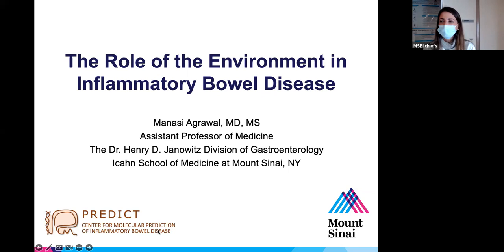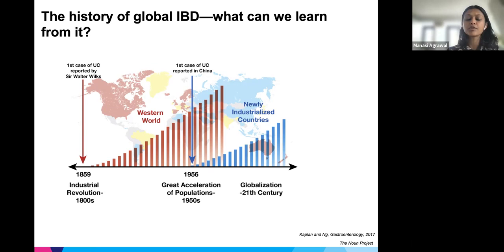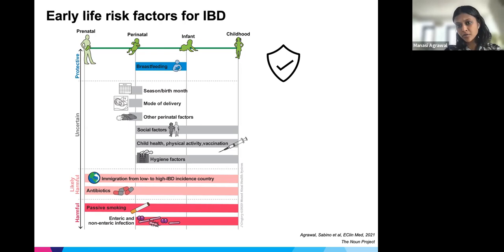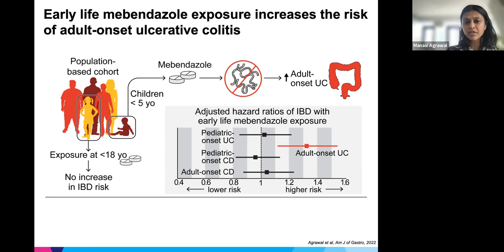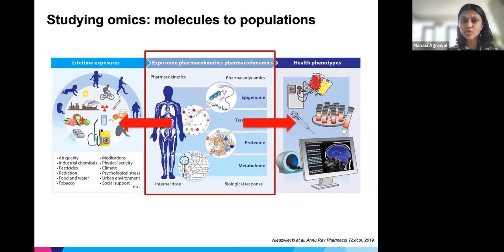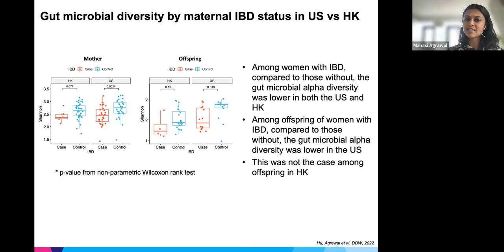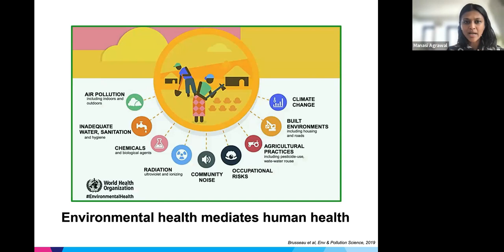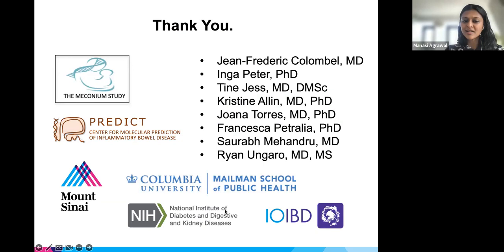MSBI DOM Grand Rounds: The Role of the Environment in Inflammatory Bowel Disease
Topic: The role of the environment in inflammatory bowel disease
Speaker: Manasi Agrawal, MD MS
Assistant Professor of Medicine
Dr. Henry D. Janowitz Division of Gastroenterology
Icahn School of Medicine at Mount Sinai, New York